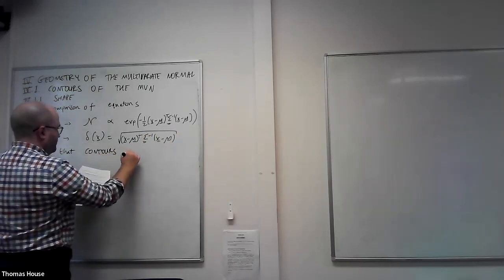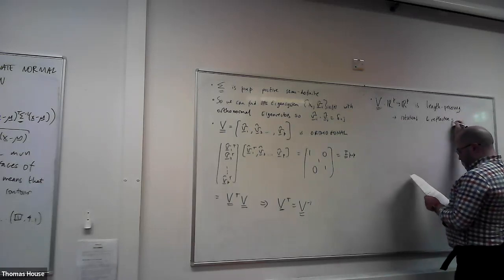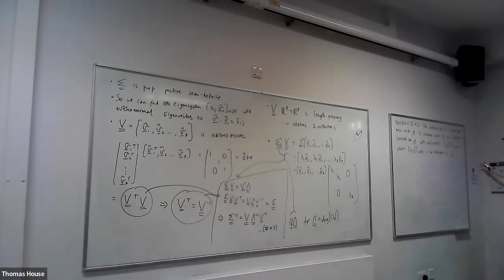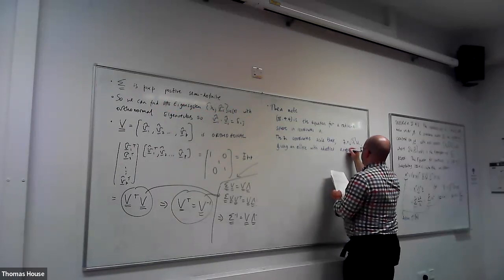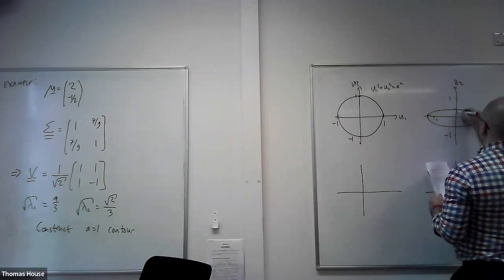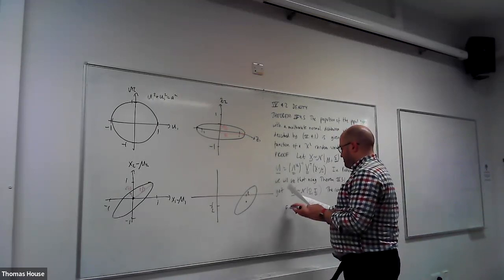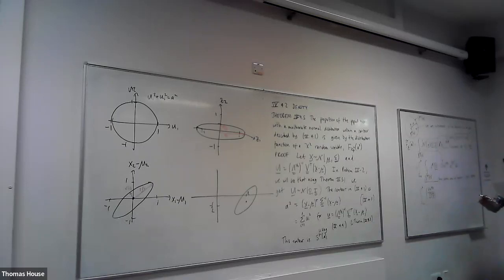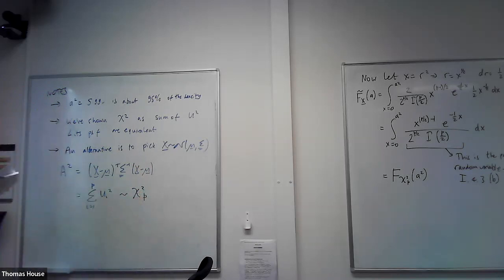Lecture: Geometry of the Multivariate Normal 3